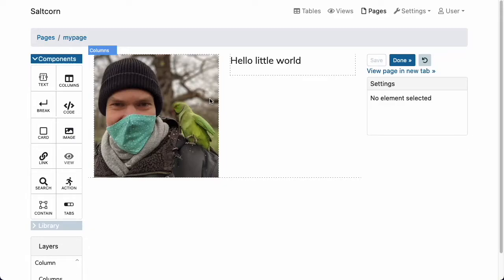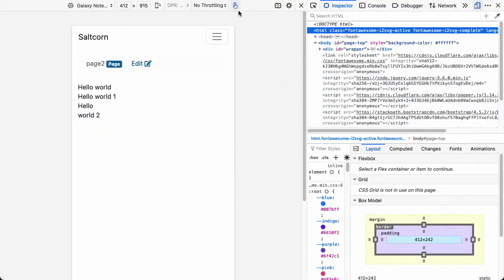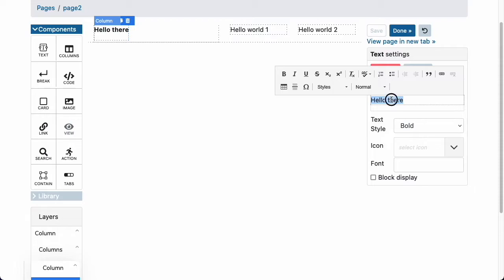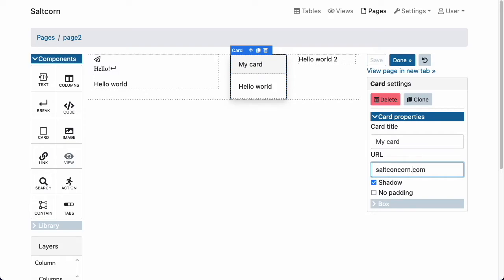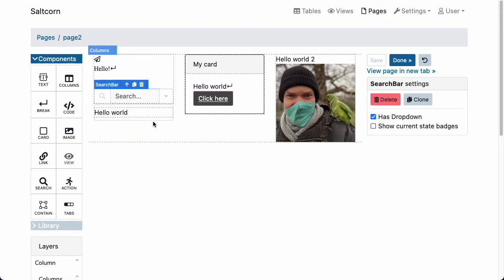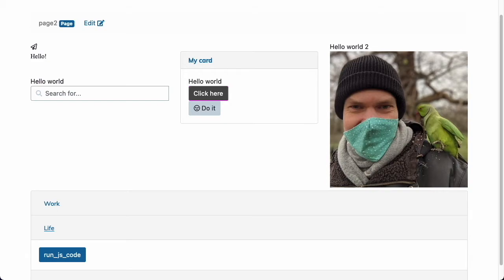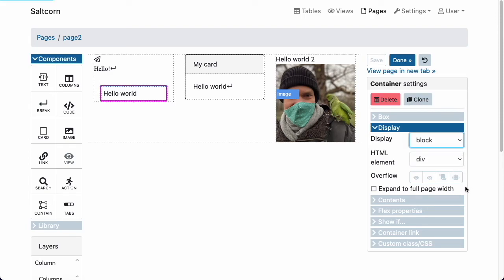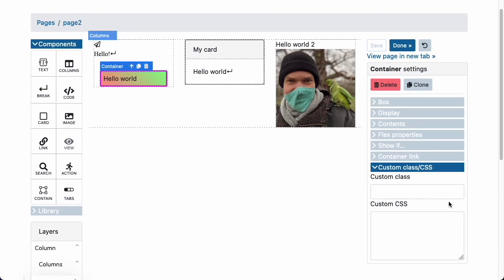Page builder components [Nov 2021, 0.6.0]